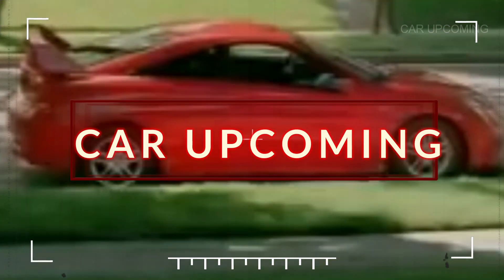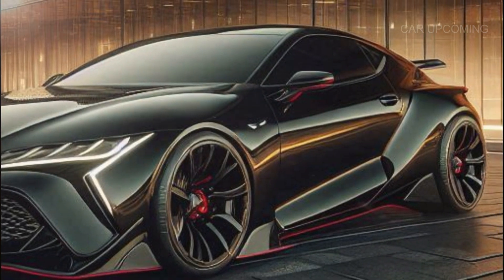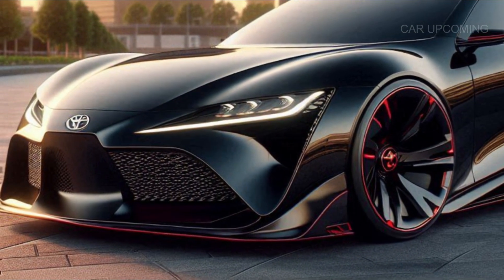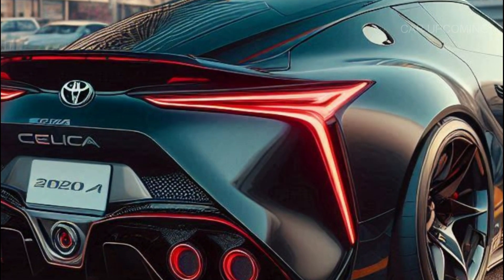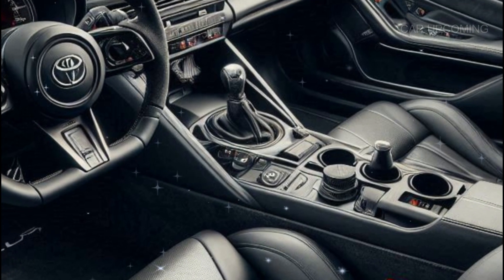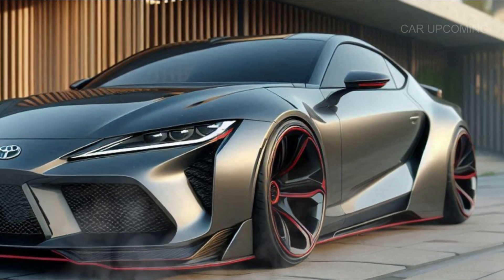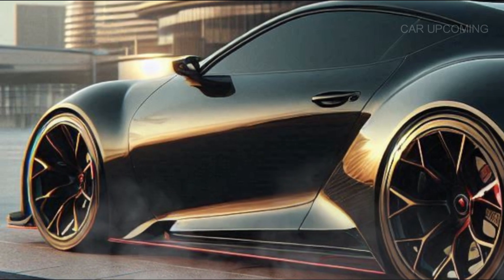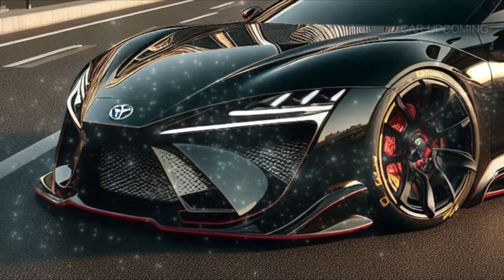The 2025 Toyota Celica GT Is Here... And It's SHOCKING!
2025 Toyota Celica GT | In this video, we dive deep into everything you need to know about this shocking new release from Toyota. From the jaw-dropping exterior design to the beastly engine lurking under the hood, the 2025 Celica GT is set to change the game. But what makes this car so special? Could it be the secret weapon Toyota doesn’t want you to know about? Or maybe it’s the performance that will make you forget every other sports car.

Join us as we explore the mind-blowing features of this monster on wheels and see why the 2025 Toyota Celica GT might just be the best Toyota ever made. Don’t miss this one – it’s packed with surprises that will leave you wondering if this is the car to beat the legends!

Or just another sports car? Watch to find out!